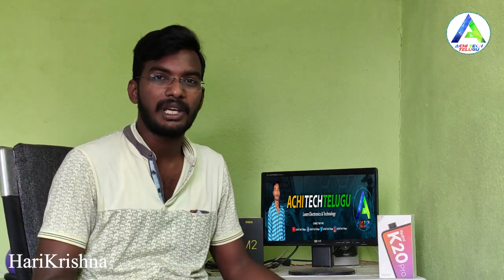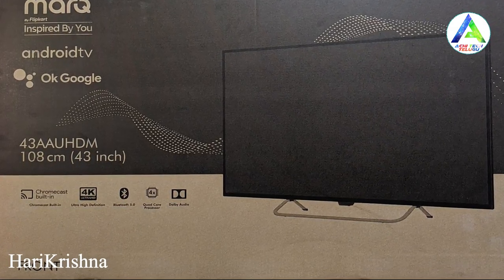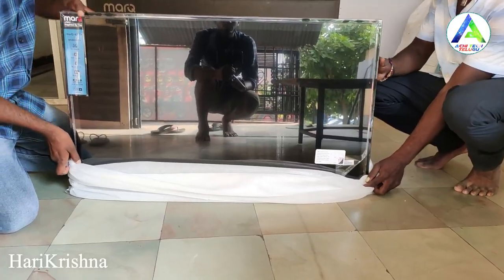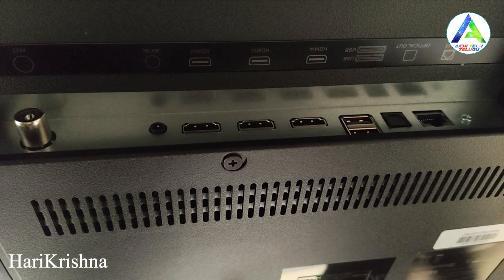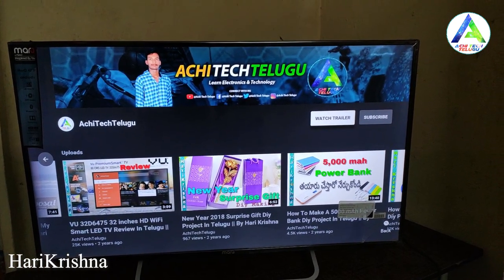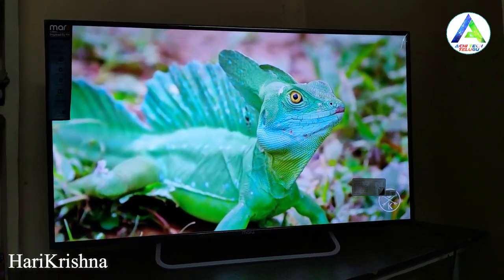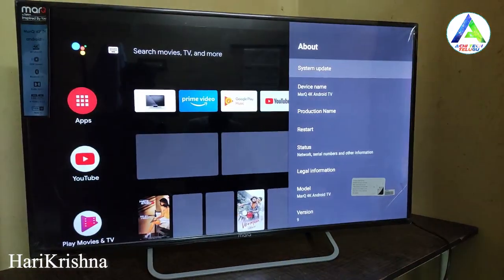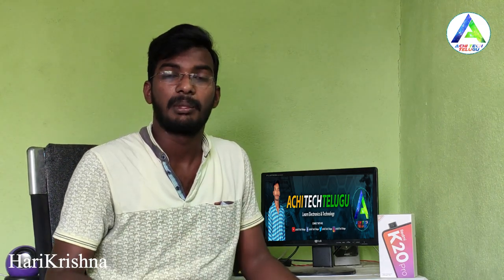MarQ by Flipkart 43 inch Ultra HD 4K LED Smart Android TV 43AAUHDM Unboxing in Telugu AchiTechTelugu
FingerPrint & RFID Door Lock Security System  Diy Project In Telugu || By Hari Krishna || AchiTechTelugu ||

Harikrishna Electrical Works Telugu
marq tv 43 inch 4k
marq washing machine
marq tv 32 inch
marq tv 43 inch
marq tv 43 inch 4k telugu
marq tv 43 inch 4k unboxing telugu
marq tv 43 inch 4k review in telugu
MarQ 2020 Smart Tv's Buy or Not
thomson 9R 4k tv vs marq 4k 43inch tv
Unboxing of 32 inch Marq Tv
Cheapest Best TV in the market
Best TV under 10000 😀
Best TV under 20000 😀
Amazon basics vs marq
why amazon basics and marq are cheap
kodak tv full review in telugu
Best 4k tv in the market
Best 4K HDR LED TV to buy this Festival Season
Marq TV 32 & 43 inch HD, Full HD, 4K Smart TV
Should You Buy MarQ Brand Products?? Must See Before Buy
Top 5 Best 43" 4K Android TVs in Flipkart Big Billion Day Sales
MarQ (43) Full HD LED Smart Android TV Ultra Thin Bezel detail Unboxing
iFFalcon VS MarQ Smart TV Compared
Electrical Works Telugu
Electrical Telugu
Diy Telugu
Diy Project
Diy Projects Telugu
electronics telugu
electronics in telugu
basic electronics in telugu
electronics basics in telugu
house wiring concealed
house wiring materials name telugu
house wiring telugu
house wiring materials name
house wiring connection
house wiring electrical
house wiring pipe fitting
house wiring in tamil
house wiring kaise karte hain
electrical wiring kaise karte hain
house wiring malayalam
bluetooth speaker malayalam
bluetooth speaker making
bluetooth speaker making video
bluetooth speaker making at home
bluetooth speaker making video malayalam
bluetooth speaker making video Telugu
drilling machine making
drilling machine repair
drilling machine operation
drilling machine sound
drilling machine hacks
drilling machine for home use
drilling machine kaise banaen
drilling machine unboxing telugu
drill machine unboxing flipkart
drill machine unboxing amazon
drill machine unboxing hindi
drill machine repair kaise karen
drill machine repair in telugu
drill machine repair malayalam
drill machine repair Telugu
powerbank phone charger kaise banaye
power bank kaise banaye
power bank kaise repair kare
power bank repair
power bank repair telugu

Topics covered :

➡ Finggerprint Sensor And Arduino Uno
➡ Finggerprint Sensor Door Locking System Using Arduino Uno
➡ RFID  Door Locking System Using Arduino Uno
➡ RFID Reader And RFID Card's And Arduino Uno
➡ Door Lock Security System Diy Project In Telugu
➡ Bluetooth hc - 05 And Arduino Tutorial
➡ home automation using arduino
➡ control room lights with mobile
➡ arduino home automation using bluetooth
➡ EEE Mini Projects Idea's
➡ EEE Major Project Idea's
➡ How To Make Your Own Smart Door Lock
➡ How To Make Remote Control Door Lock At Home
➡ How To Make WiFi Control Door Lock At Home

ev geeks
ev geeks telugu
ev geeks

▽ Follow  Me In Social Media " Achi Telugu Telugu "